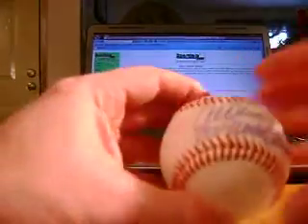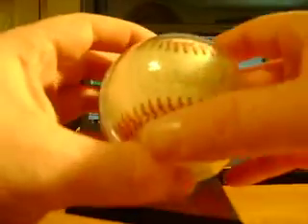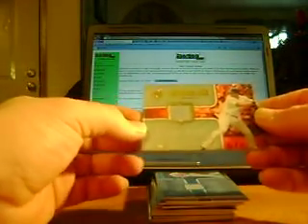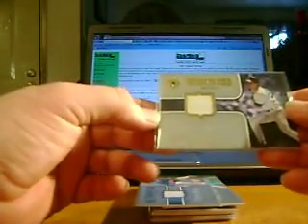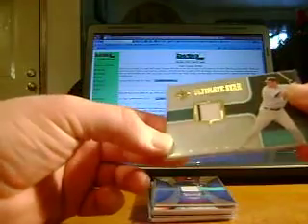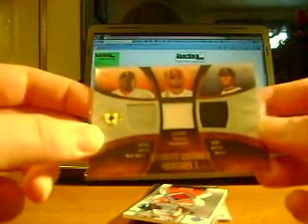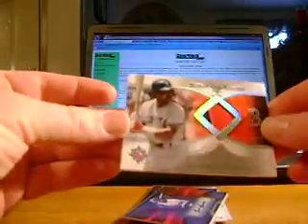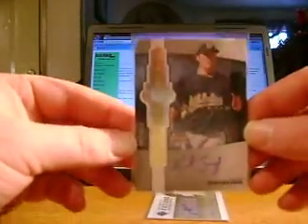2007 Ultimate Collection Baseball Break & 2 Autograph Baseball Purchases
Hey guys,

Purchased a box of 2007 Ulitmate Collection baseball today. All cards are for sale or trade. Looking for Tim Lincecum rookie cards, autos, low serial d cards or patchse of Timmy. Also looking for the same thing for Felix Hernandez. No jersey cards or base cards. If interested please send me a PM.

Picked up two autograph baseballs of Brooks Robinson and Al Oliver.

Thanks for looking. Cards will be listed on sportlots.com auctions either tomorrow morning or the next day. So get your offers in ASAP if interested in any of the cards.